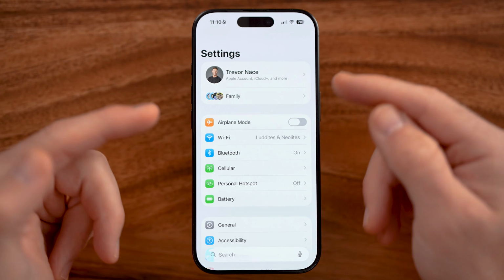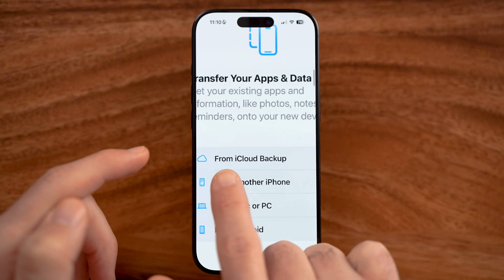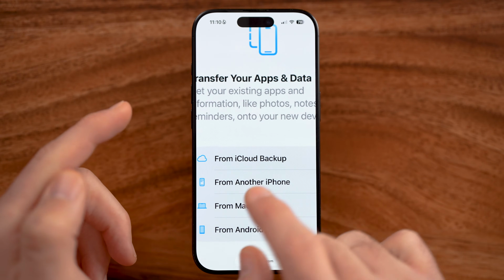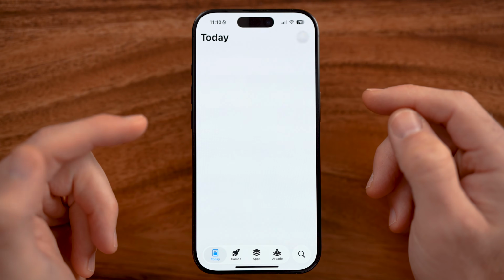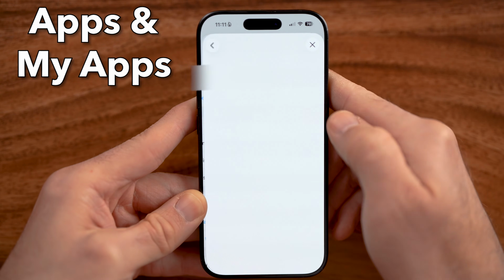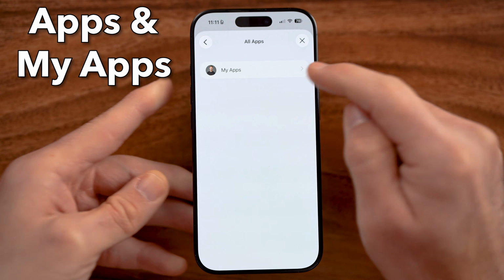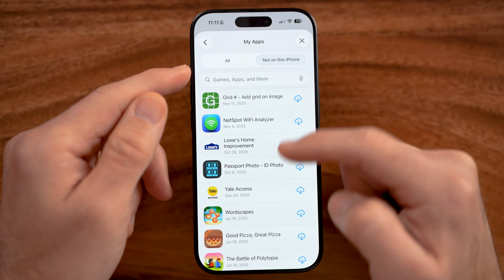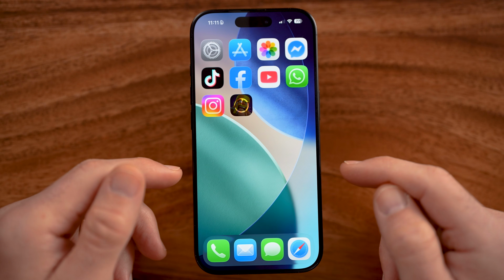How To Transfer Apps From iPhone To New iPhone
Here's how to transfer apps from your old iPhone to your new iPhone so you don't lose them.